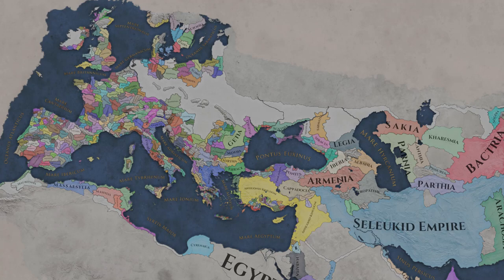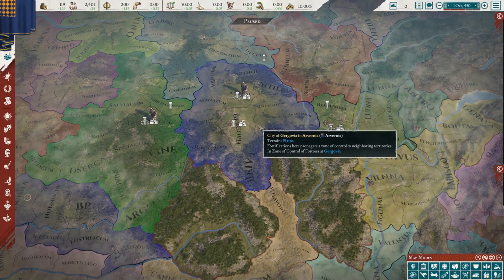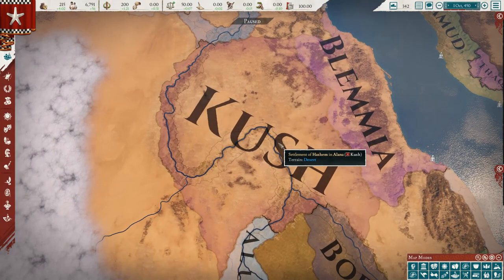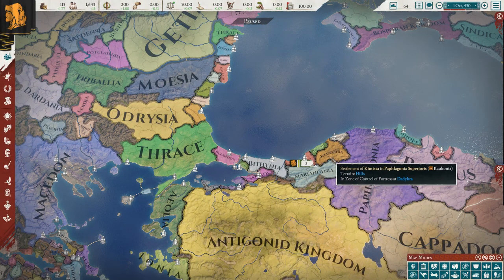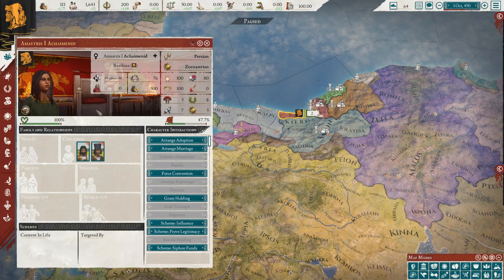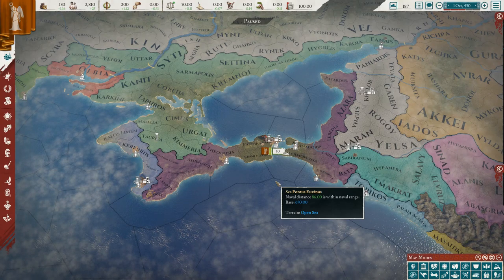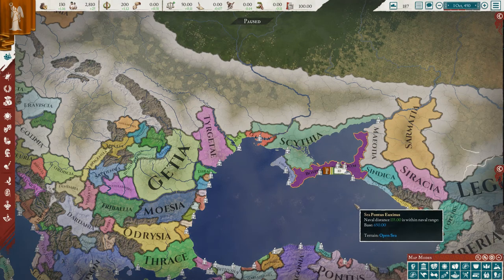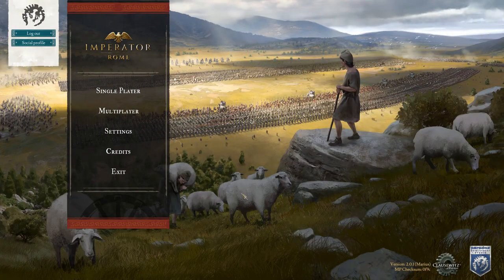Imperator: Rome - Guide - 5 Fun Starts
Welcome to my Imperator: Rome guide, highlighting 5 fun starts.

These starts are all with the 2.0 Marius Update version of Imperator: Rome.

Chapters:
0:00 - Intro
2:02 - Arvernia
6:47 - Kush
11:15 - Heraclea Pontica
16:44 - Bosporan Kingdom
21:01 - Massalia
25:22 - Outro